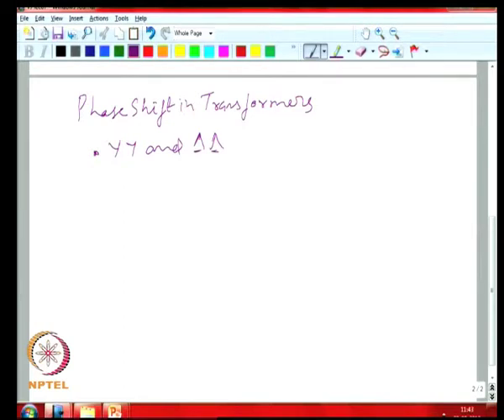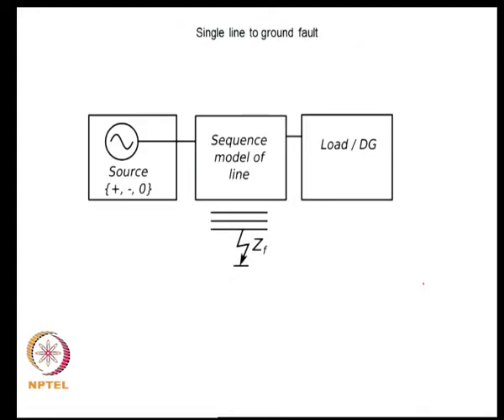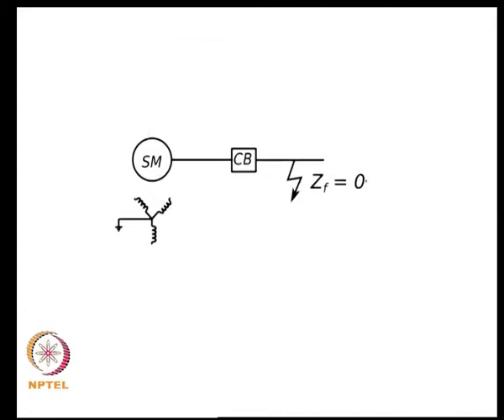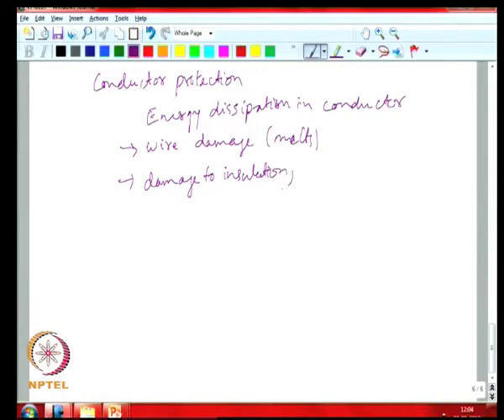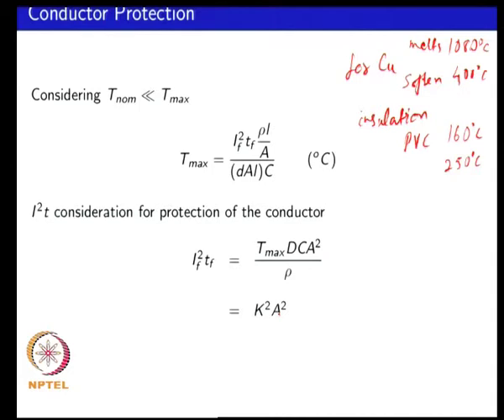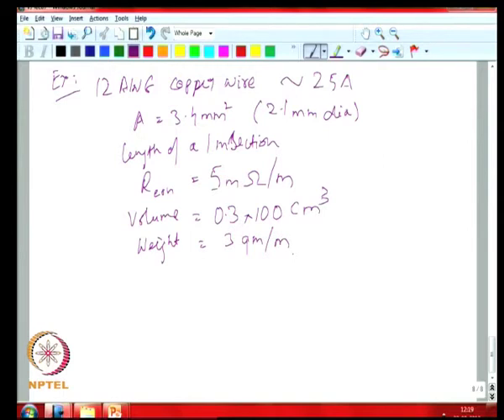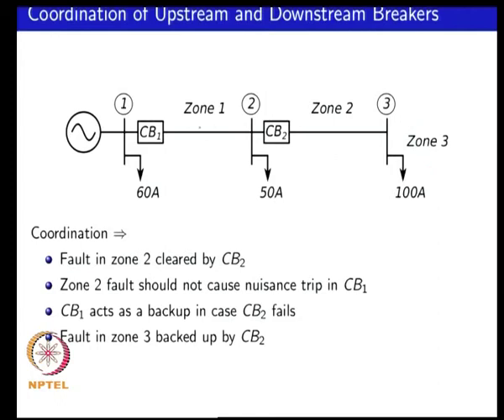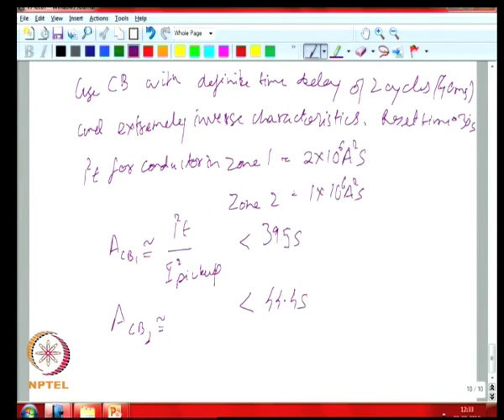Mod-01 Lec-07 Modeling of distribution system components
Power Electronics and Distributed Generation by Dr. Vinod John,Department of Electrical Engineering,IISc Bangalore.For more details on NPTEL